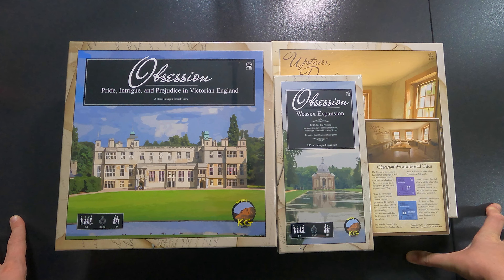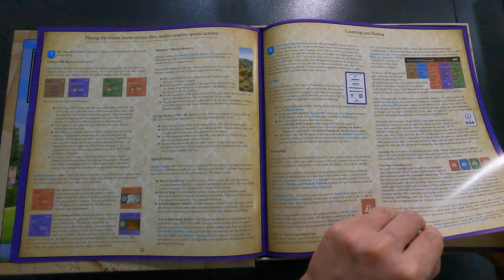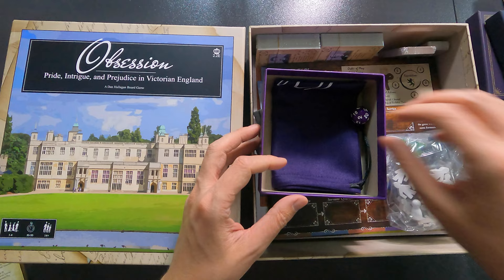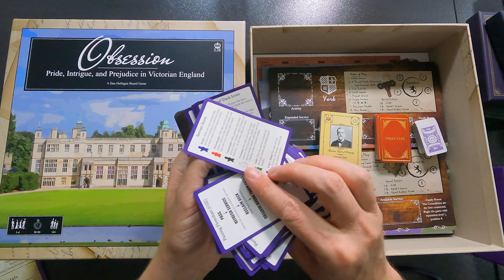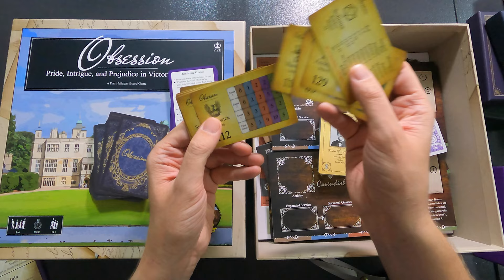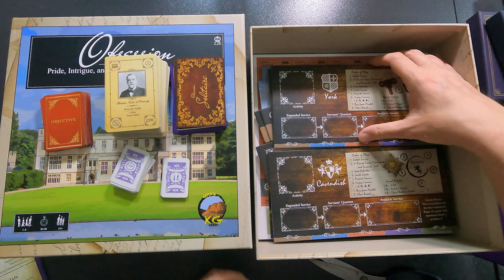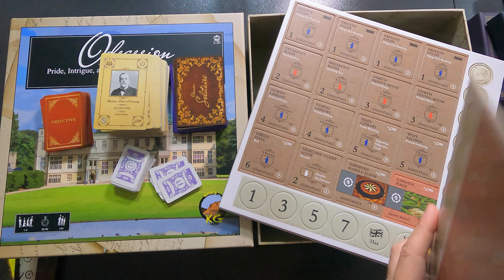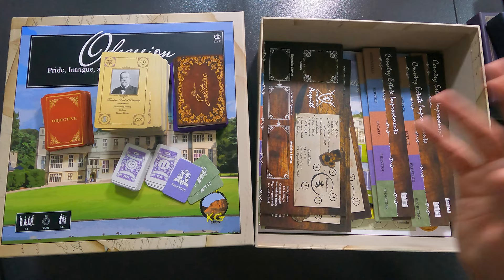Obsession 2nd Edition + expansions - Unboxing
Overview:
0:00 Intro
0:52 core box
16:25 Upstairs, Dowmnstairs Expansion
23:23 Promo Tiles Expansion
24:45 Essex Expansion
26:45 Outro Message

N/A